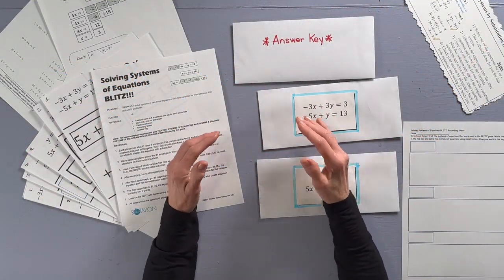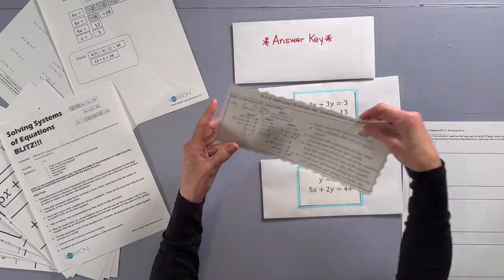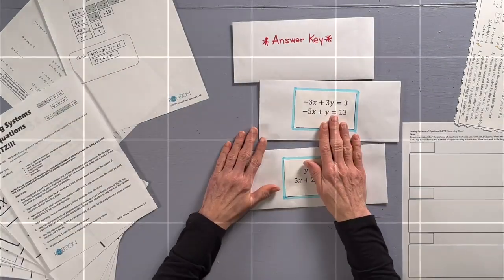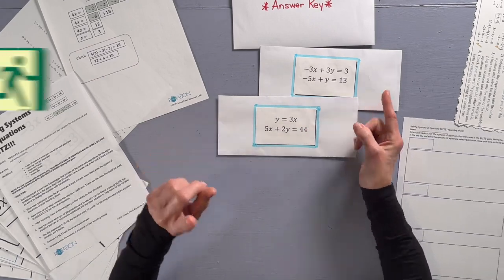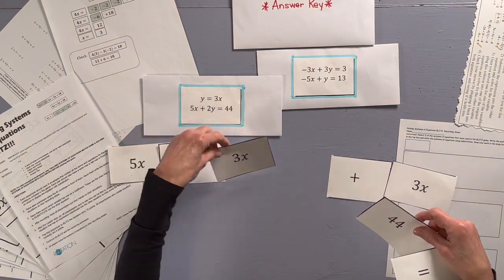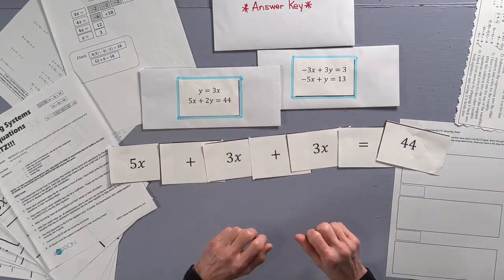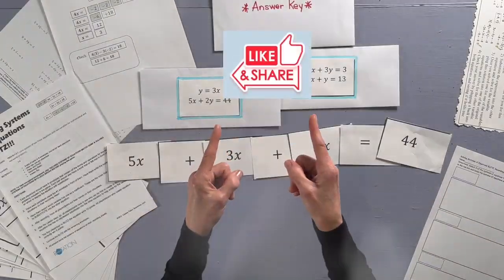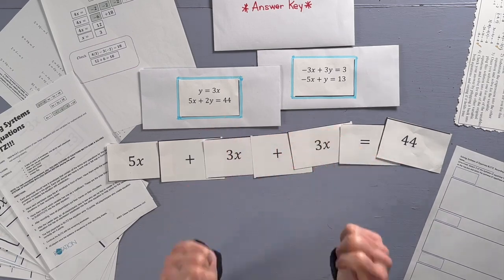ALGEBRA Game for Solving Systems of Equations with Substitution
BLITZ is a FUN ALGEBRA GAME to teach students HOW TO SOLVE EQUATIONS using substitution. Because it's a TACTILE game, learners will master the concept. Learners HAVE FUN while they compete to see who can be first to represent an equation, from a system of equations, using cards.

Visit glennatabor.com to download this game for FREE! Plus, you'll be able to download the rest of the games and activities available on Glenna's website for FREE. They're worth THOUSANDS!

This ALGEBRAIC EXPRESSIONS GAME video teaches you how to use LEGOS to make the expressions & help students make the abstract into concrete.

If you're a teacher & would like to learn more about Glenna's framework for guided math instruction that's impacted over 1 million students, watch the FREE lesson from her online course, Tabor Rotation TO GO.